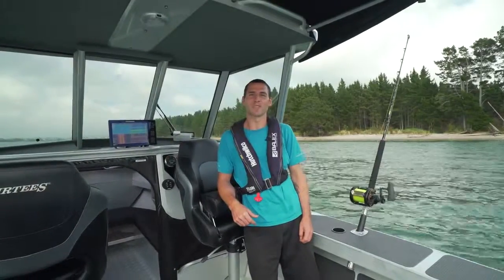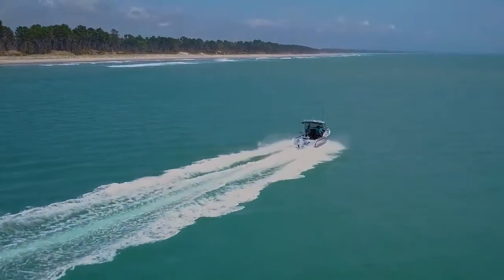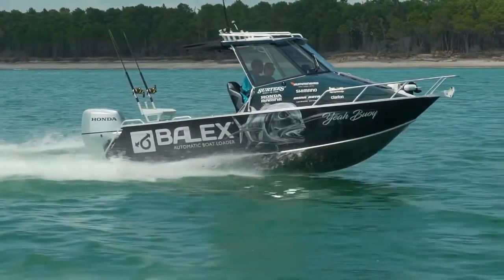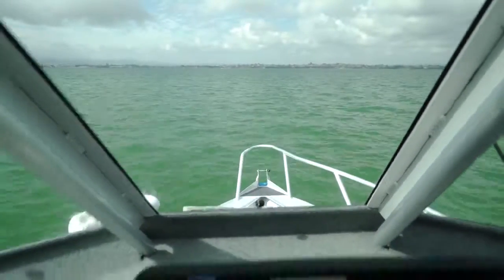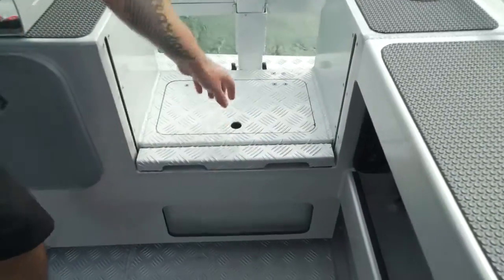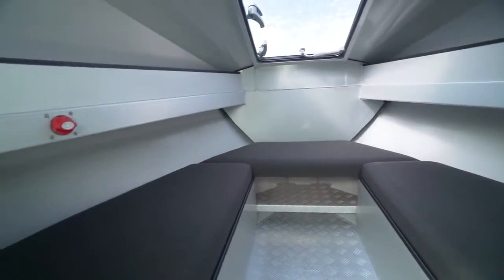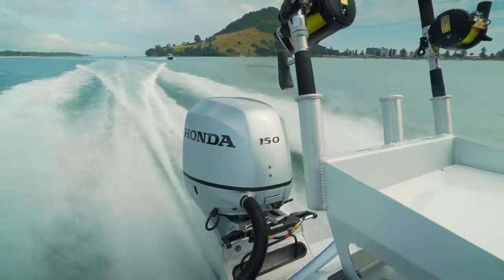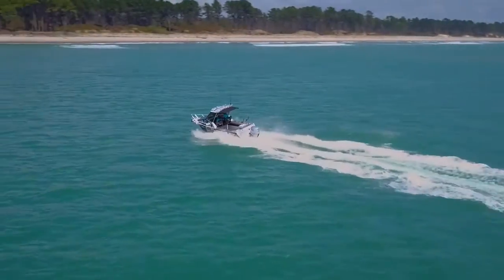Balex Demo Boot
Bekijk hier onze nieuwe demo boot met al zijn functies